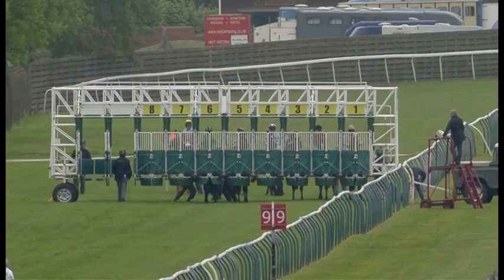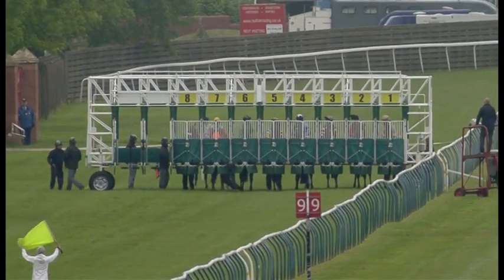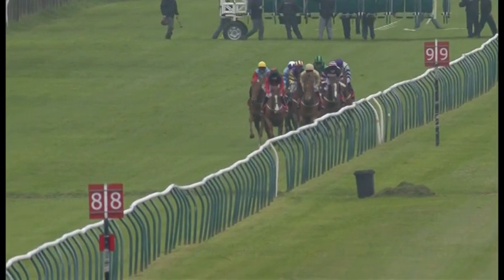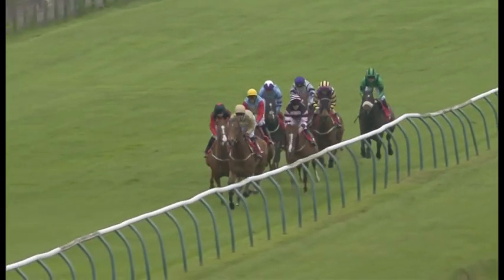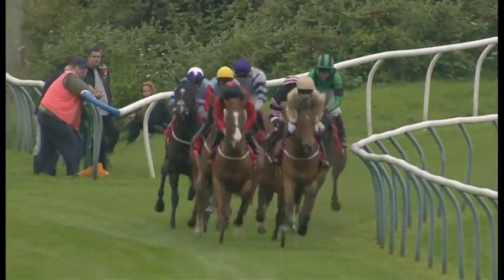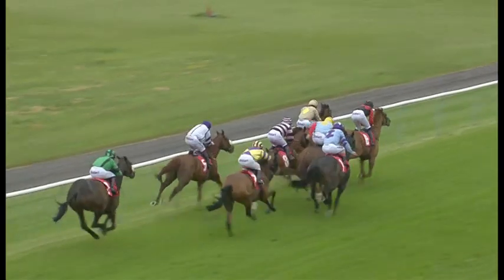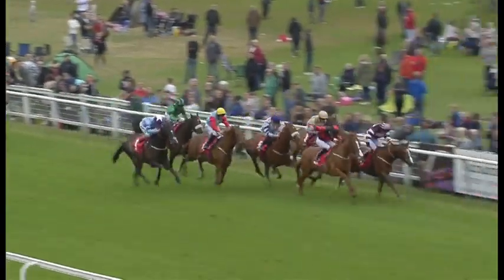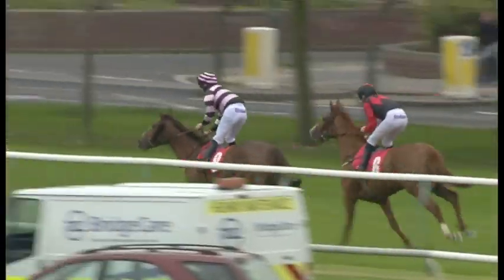Cornborough winning at Redcar